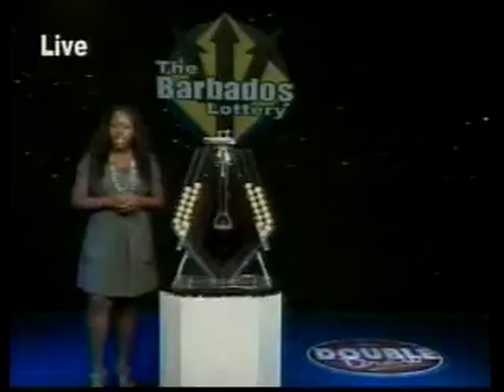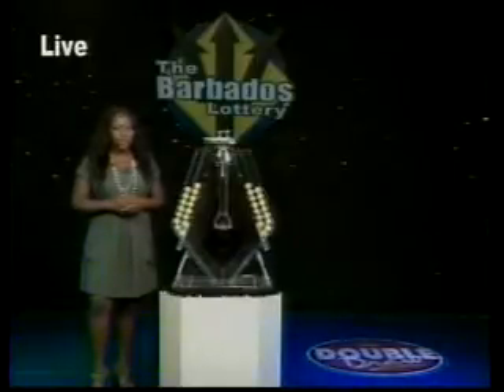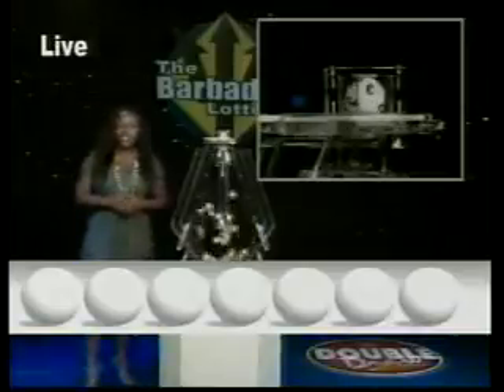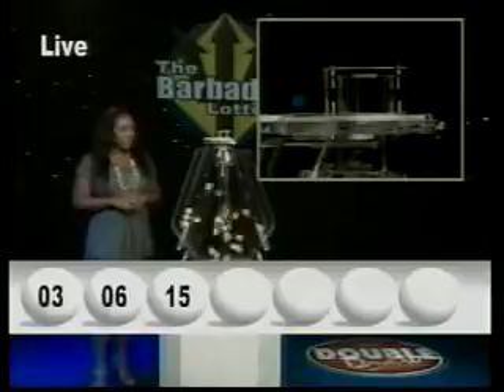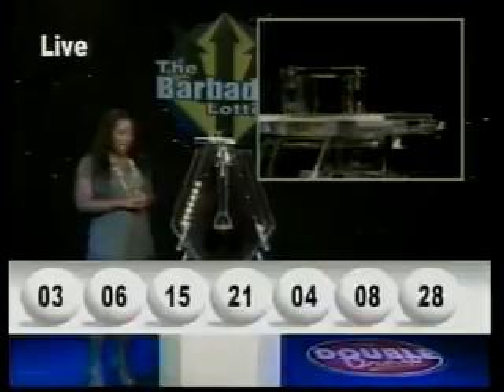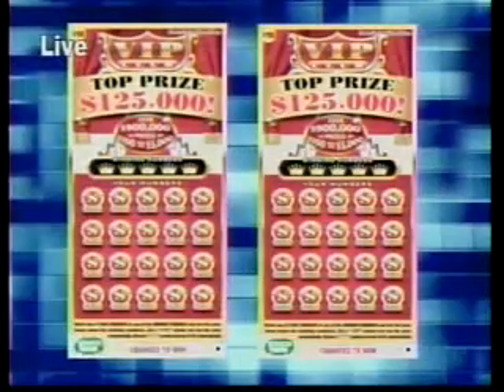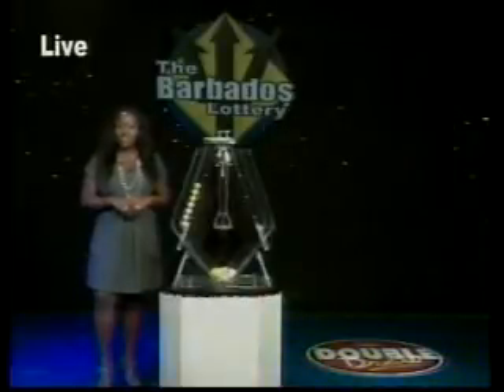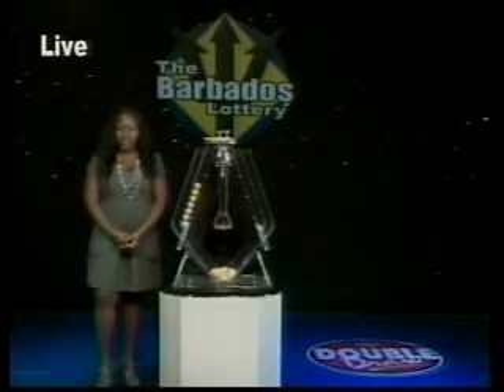Double Draw Evening 15395 02062013